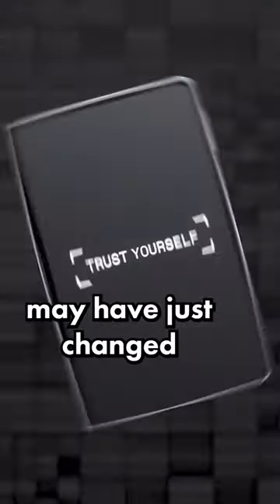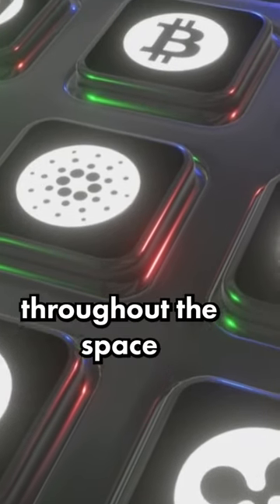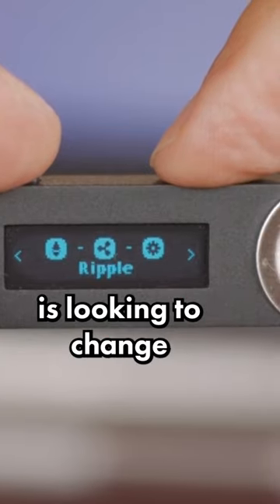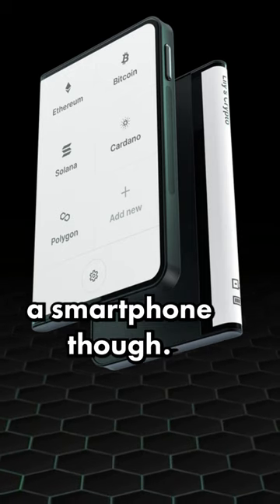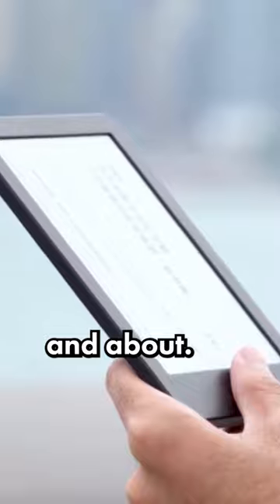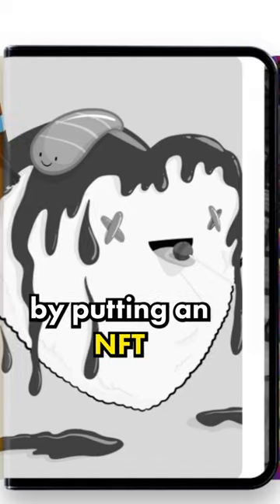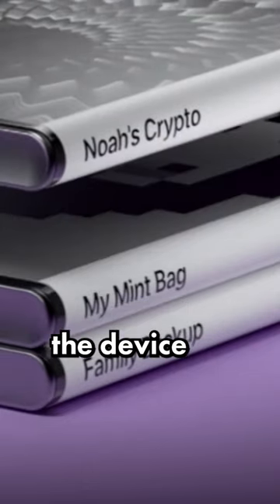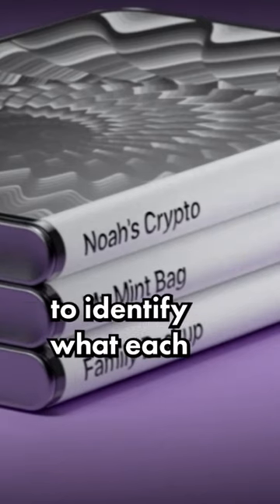The ledger Stax Could Change Crypto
Ledger recently unveiled their new product the Ledger Stax. This product is meant to be a next-generation crypto hardware wallet. Ledger is one of the most well-known companies in the cryptocurrency space and they are known for making reliable hardware wallets like the ledger nano x and ledger nano s. The Ledger Stax is meant to be the next logical step for those products.